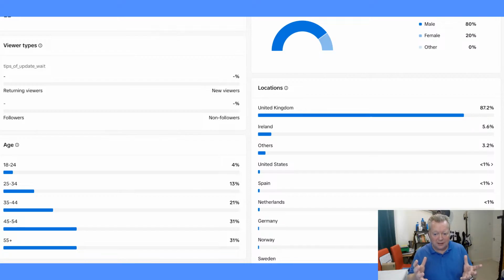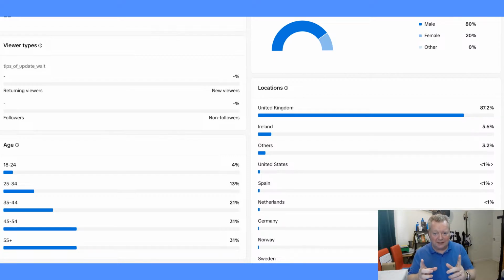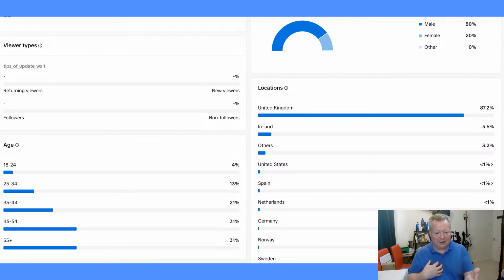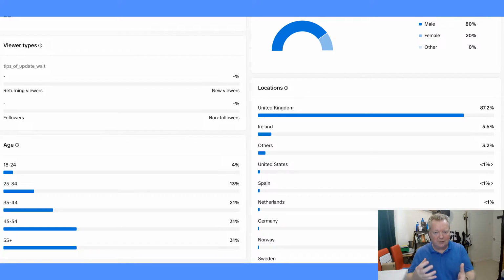How I Went Viral on TikTok Without Dancing or Lip Syncing!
In this livestream, I’ll break down the behind-the-scenes stats from one of my recent viral TikTok videos and the numbers might surprise you 👀

✅ 87% UK-based viewers
✅ 80% Male, 31% over 55
✅ No dancing, no trending sounds, no hype.

I’ll reveal what made it take off, who’s watching, and what YOU can learn to grow your own audience of buyers especially if you’re a Gen Xer, business owner, or side hustler looking to create income without burning out.

Plus, I’ll share my next steps and how you can ethically hijack the algorithm without selling your soul.

🎯 Want leads, reach and authority from TikTok? Don’t miss this.